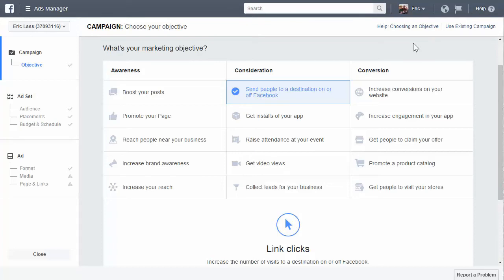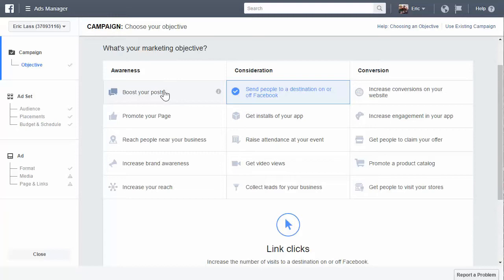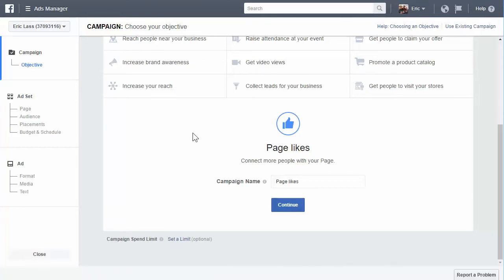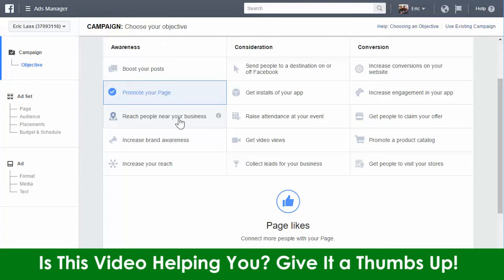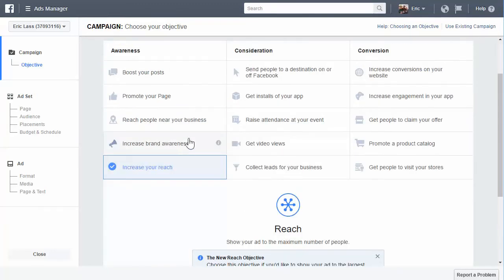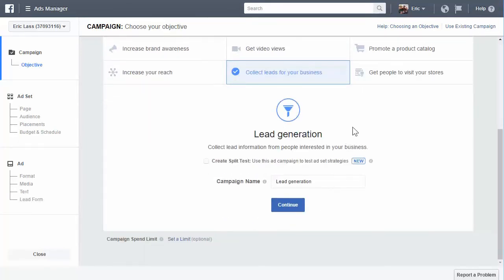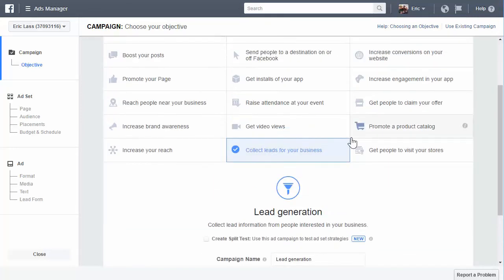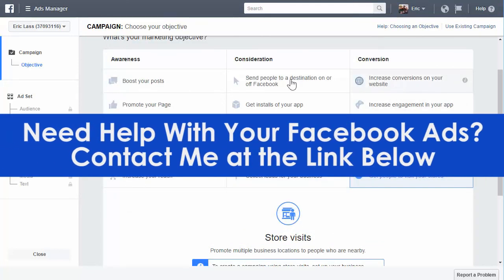Facebook Ads Tutorial (Lesson 3) - Campaign Objectives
In part 3 of the facebook ads for beginners tutorial, I walk you through the different types of campaign objectives you can choose from in the ads manager.